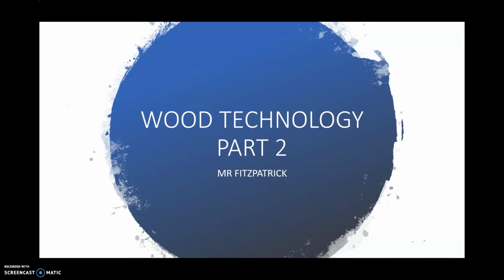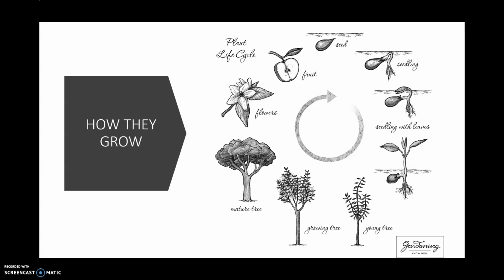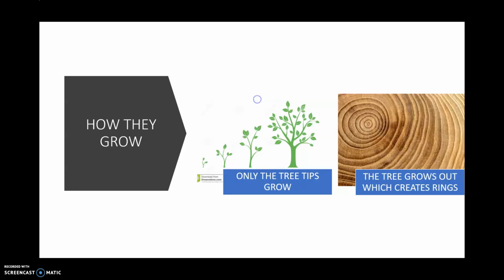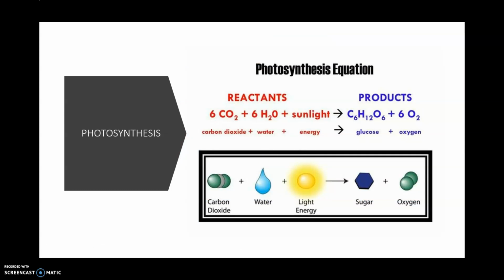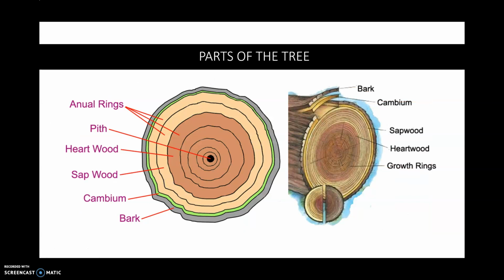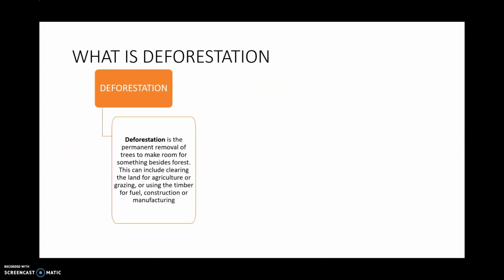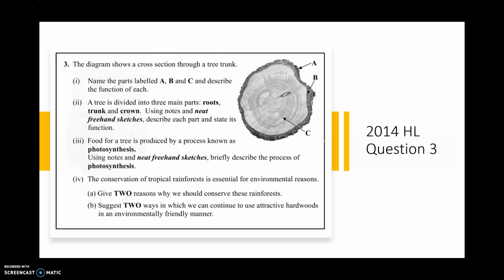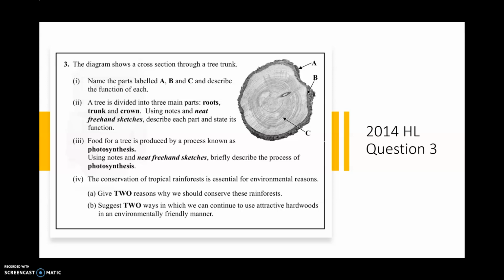Wood Technology Part 2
How trees grow